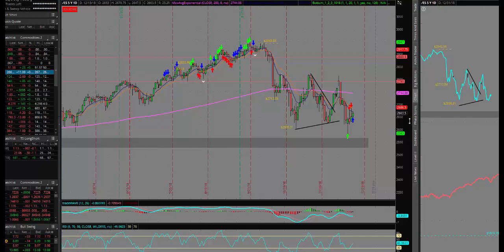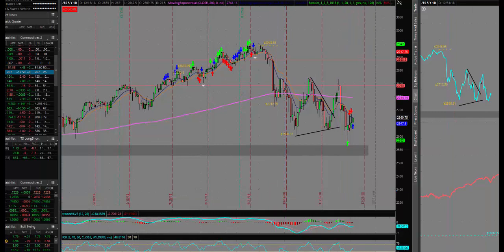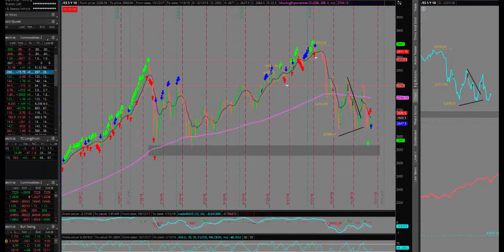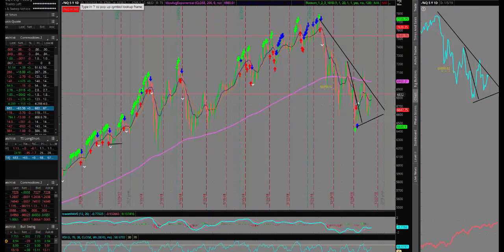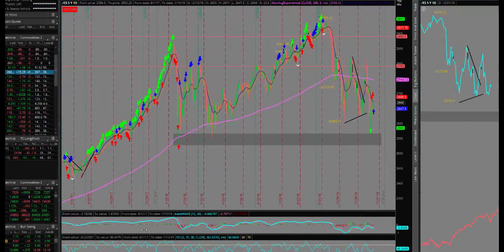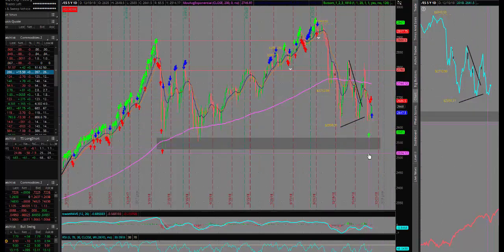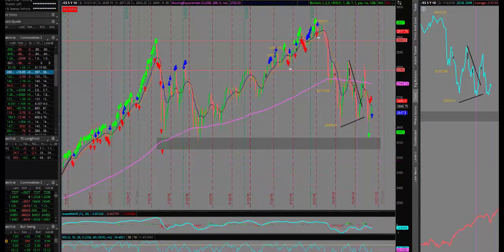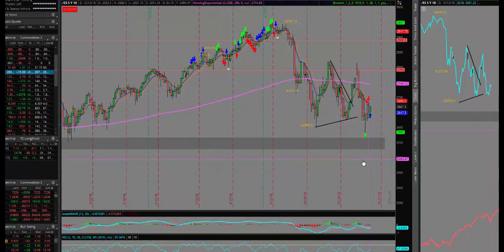Seasonal Swing Trader - Christmas Crash or Santa Rally?